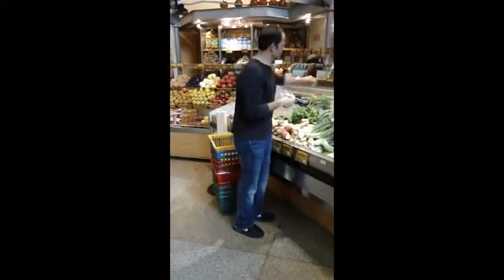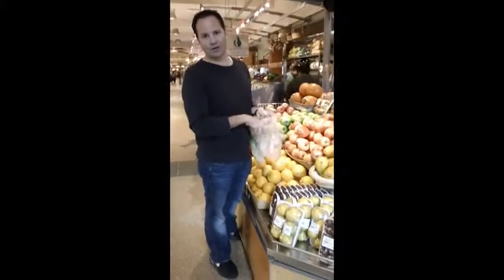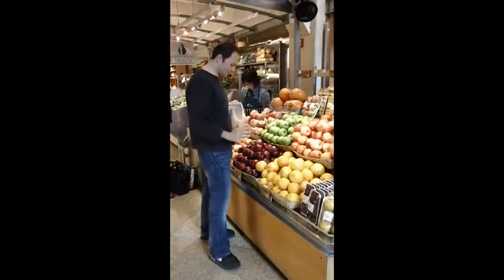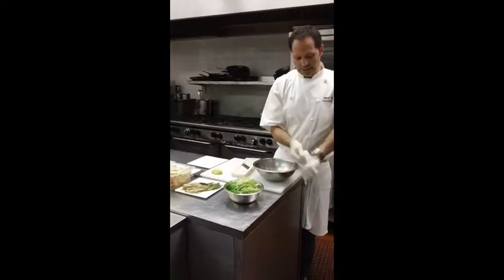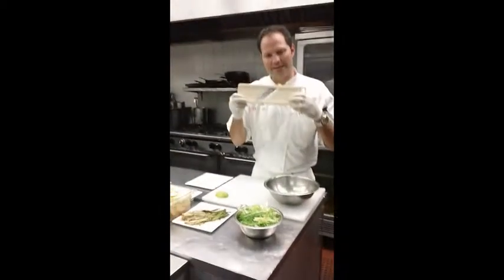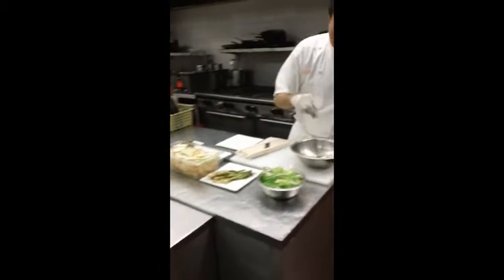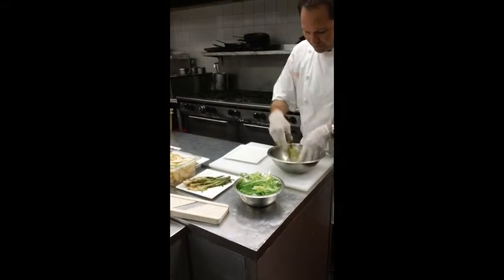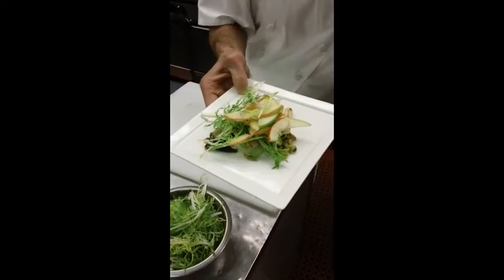5 Apple Salad with Roasted Shallots